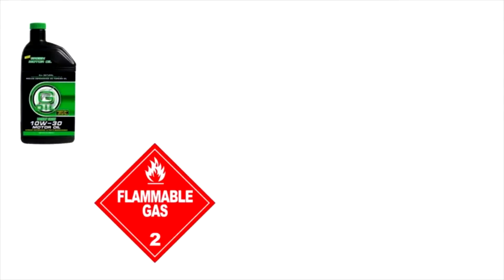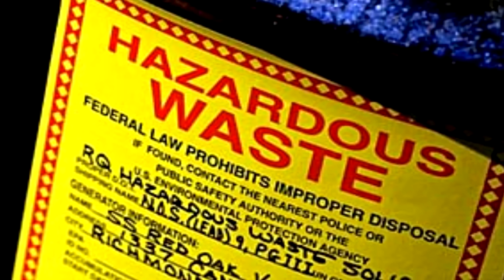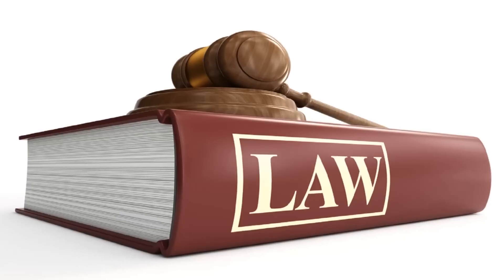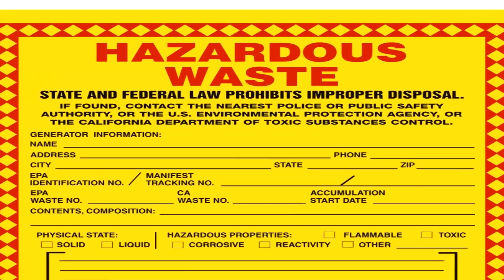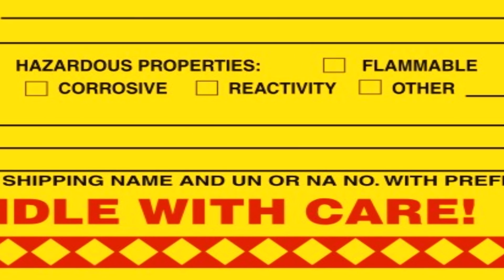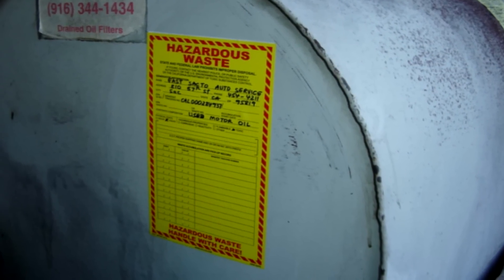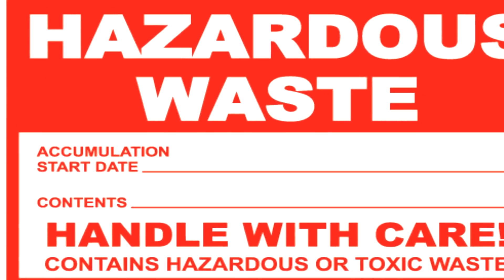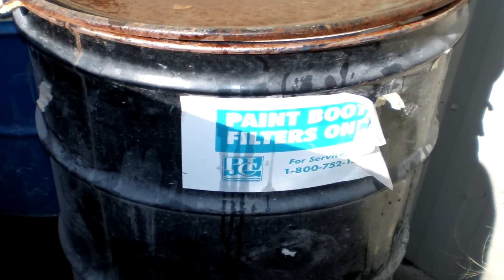Sacramento County Compliance Series: HazMat & HazWaste Labeling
How to meet Hazardous Materials and Hazardous Waste Labeling requirements